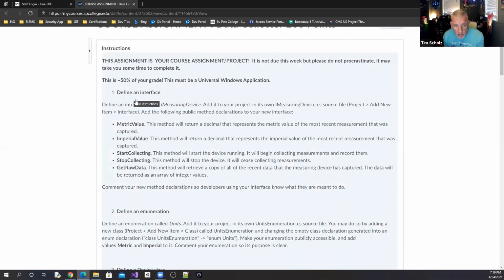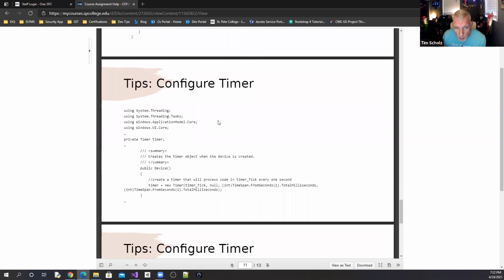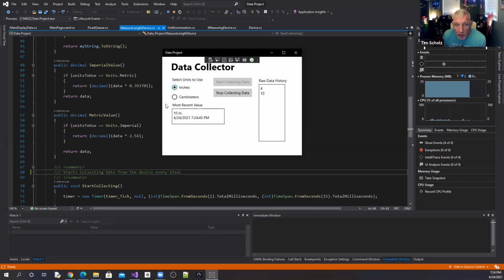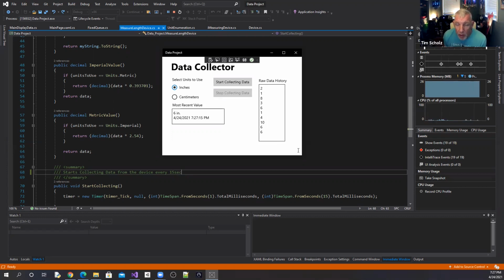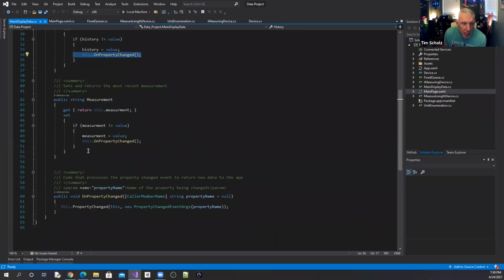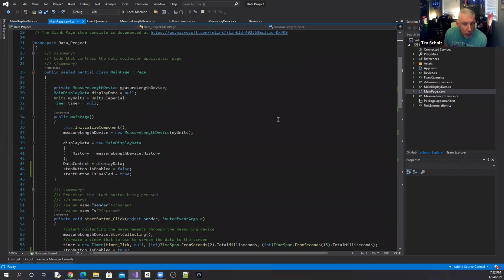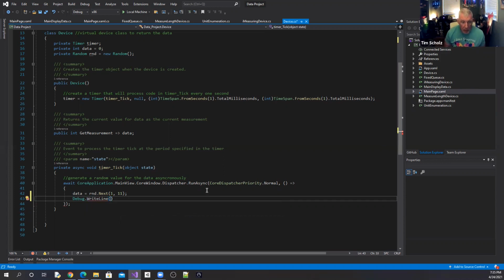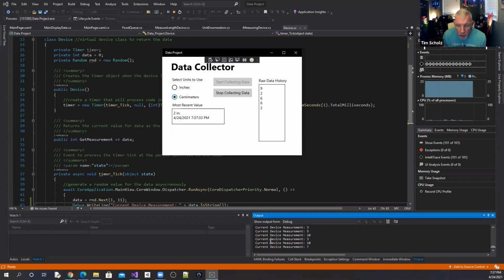COP2362 Course Project